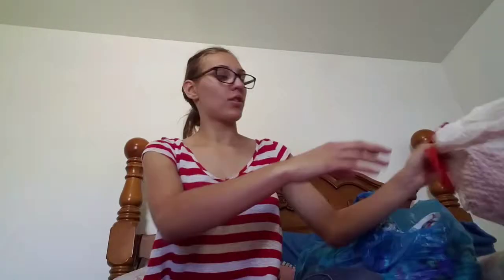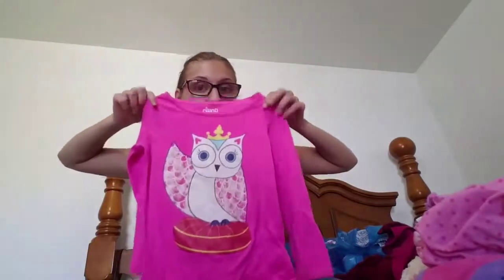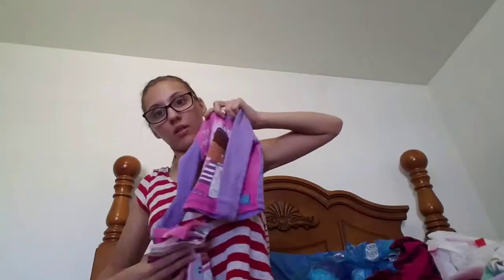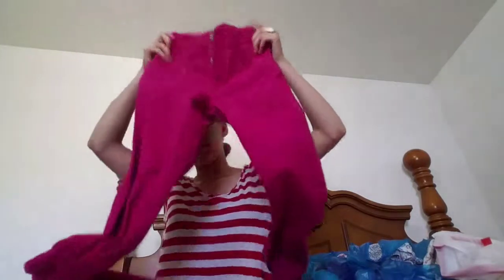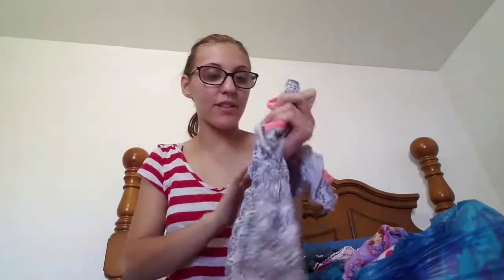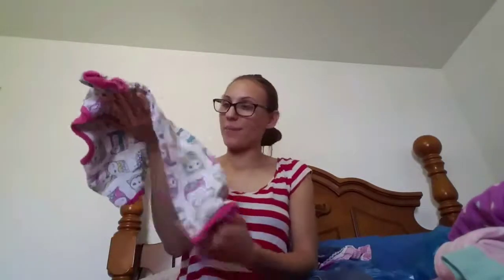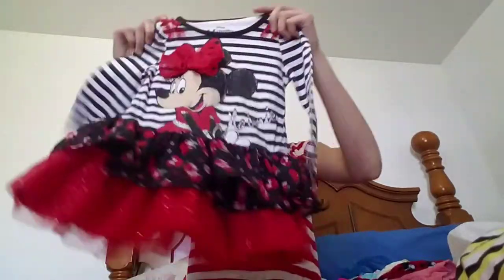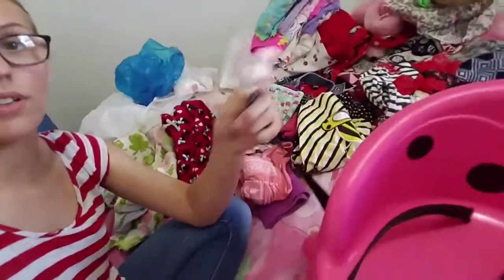Toddler clothes Hall